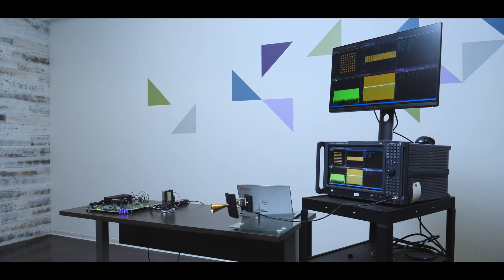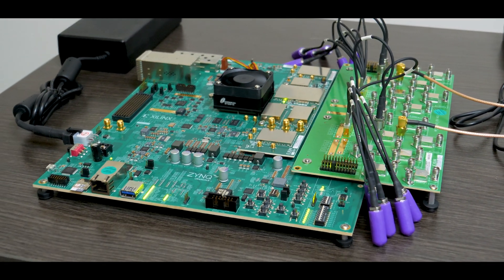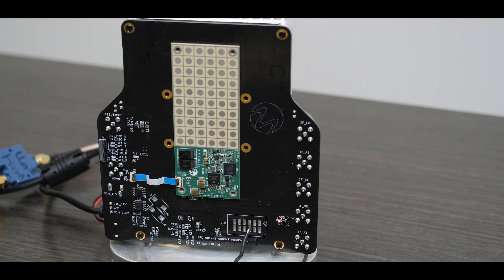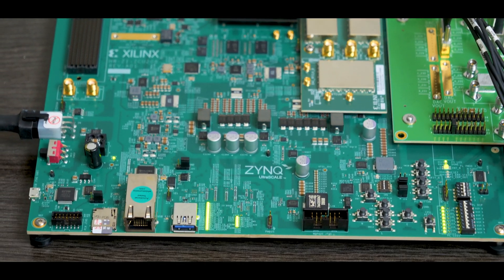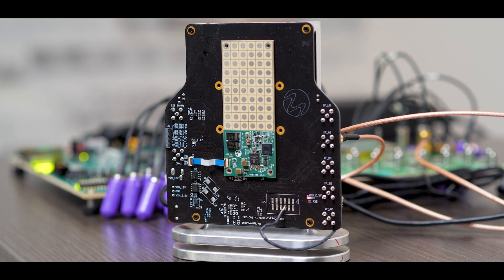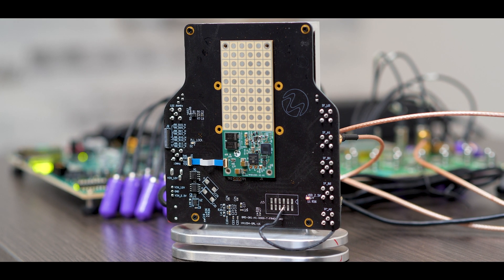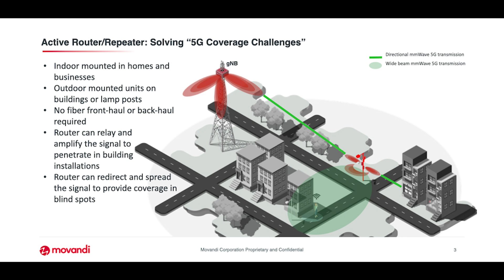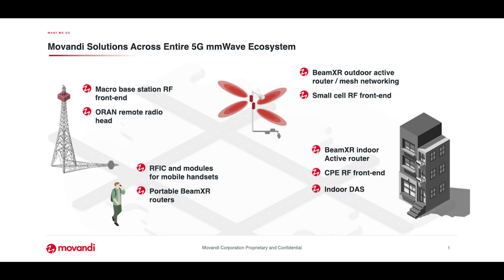Demonstration: Movandi & Xilinx 5G Open-RAN Radio Unit Solution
DMovandi demonstration of a 5G Open-RAN Radio Unit platform combining technology from Xilinx creating a completely integrated ORAN RU solution. Includes Movandi BeamX 5G mmWave radio, Xilinx Gen3 RFSoC development platform, and Keysight UXA 5G Tester.